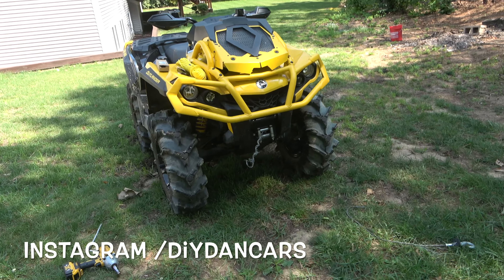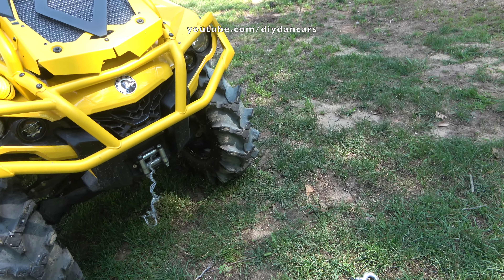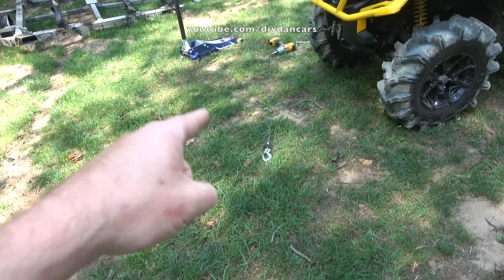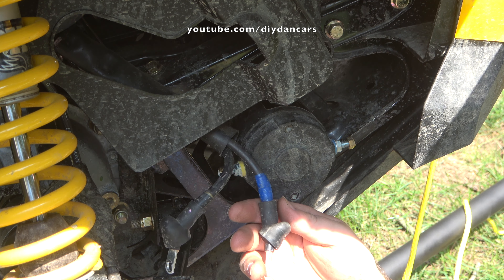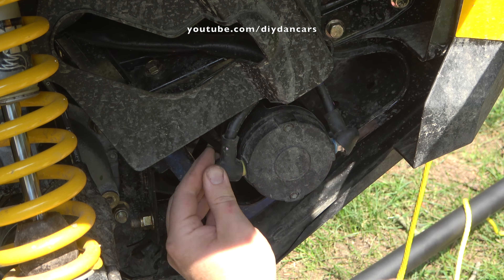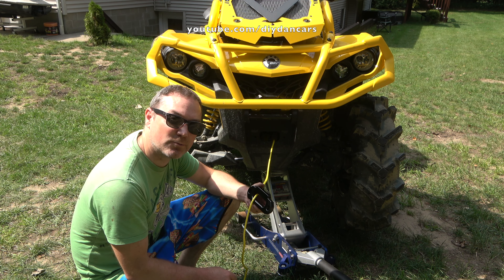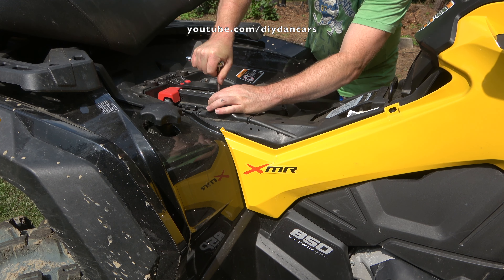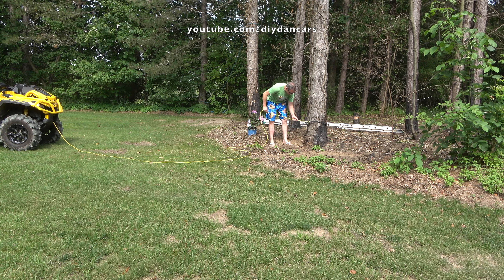Can-Am Outlander 850 XMR Synthetic Rope Install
I finally upgrade the cable on my Can-Am Outlander winch from a steel cable to a synthetic cable and wow, what a difference! Synthetic cable has quite a few benefits like being much lighter and also much stronger over a steel cable. Changing out the cable on my Can-Am was actually quite easy to do and only took me about an hour to do. If you have a Can-Am Outlander or Renegade, then a synthetic rope might be a worth while upgrade for you.

The parts I used can be found below:
Synthetic rope
Hawse Fairlead (124mm)
Winch Cable Stop
Clevis Hook

DIYDanCars is a participant in the Amazon Services LLC Associates Program, an affiliate advertising program designed to provide a means for sites to earn advertising fees by advertising and linking to Amazon.com. Your purchase from the above links helps supports this channel and create content for viewers like you. Thank you for your continued support!